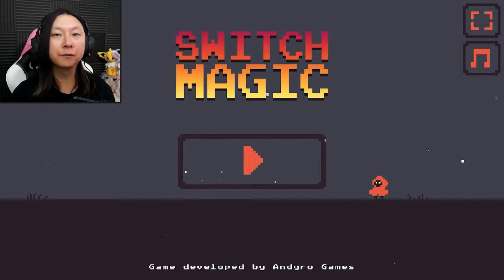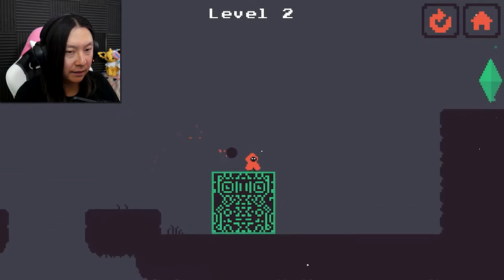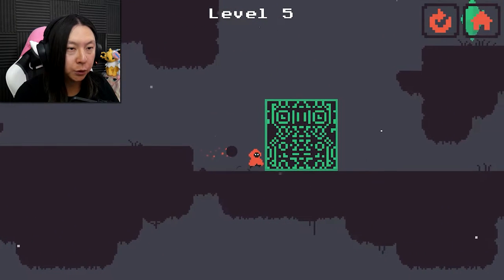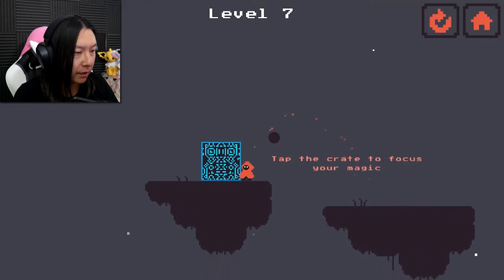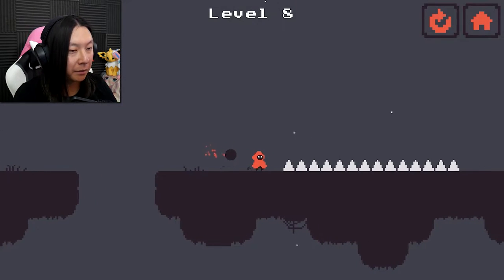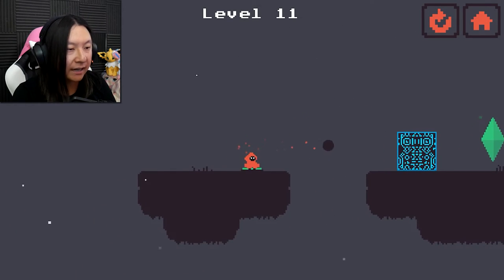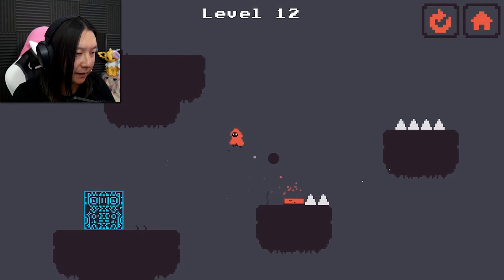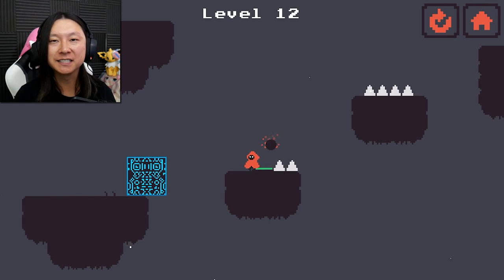Let's Play Switch Magic